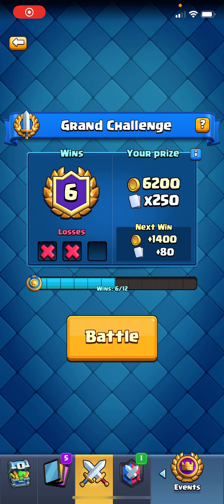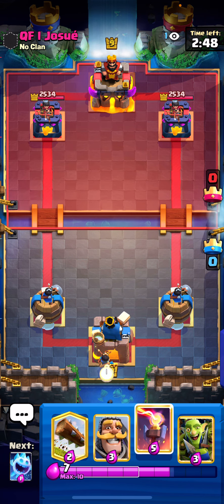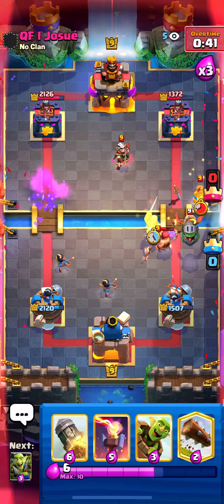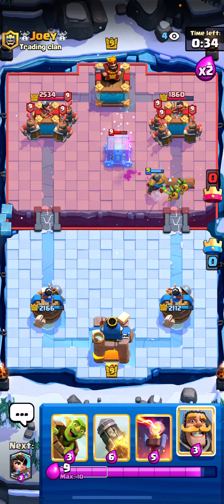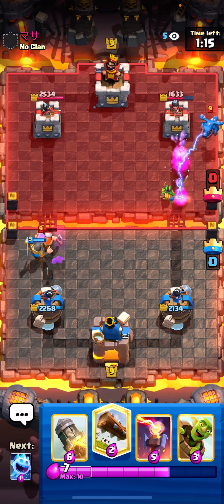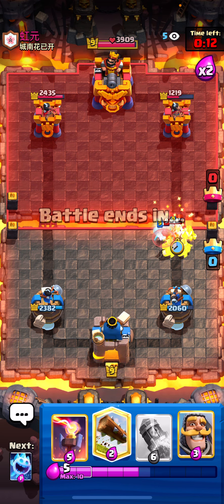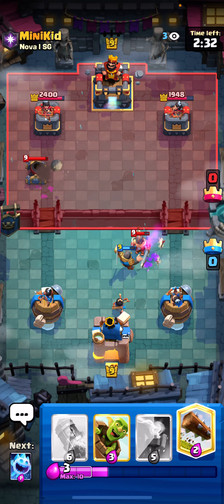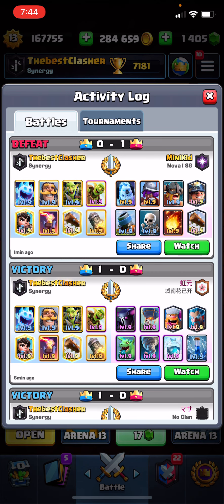I Got Farther than I Thought 6 to 11 wins Grand Challenge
I wasn’t expecting to get this far with two losses! Nice games overall.